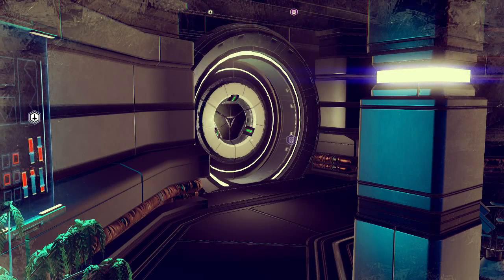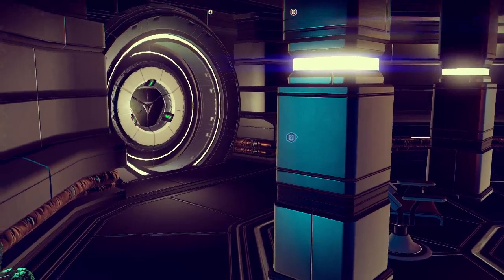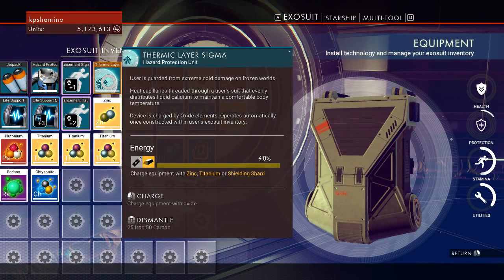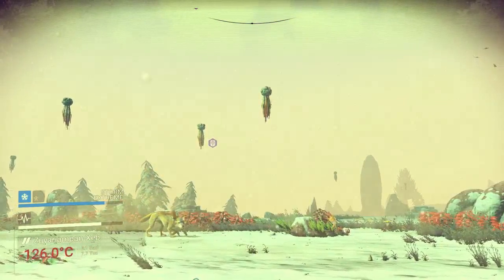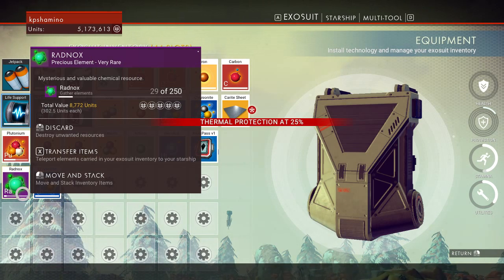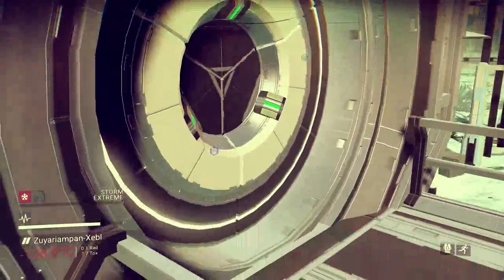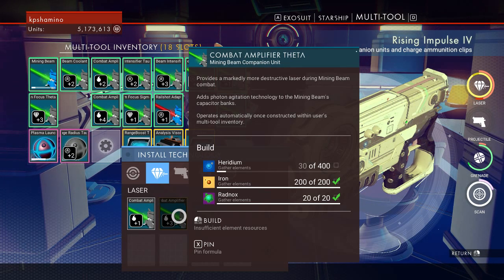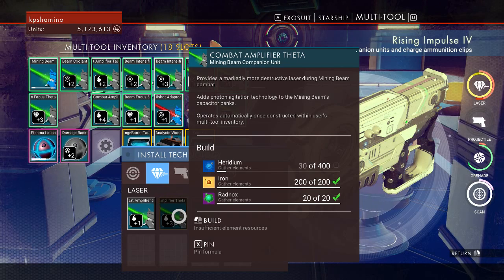No Man's Sky, Radnox Precious Element Location Guide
Planet Very cold Blizzard.